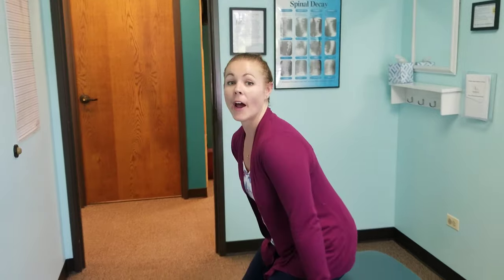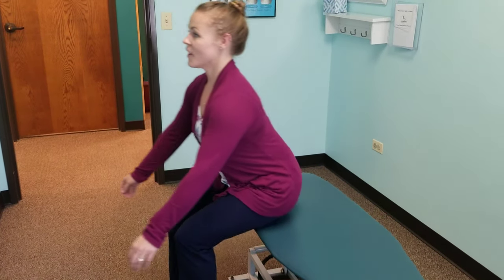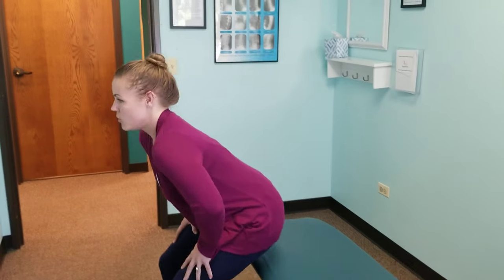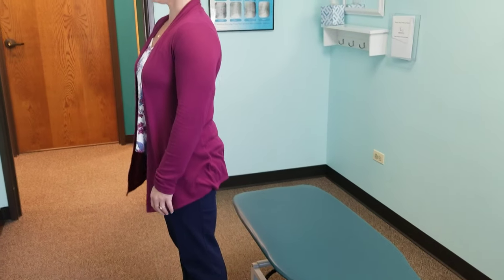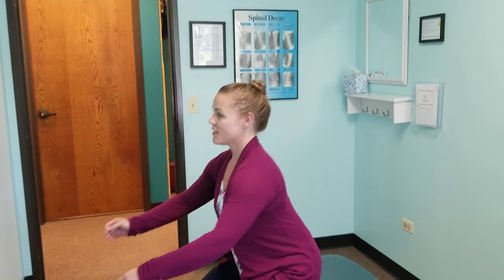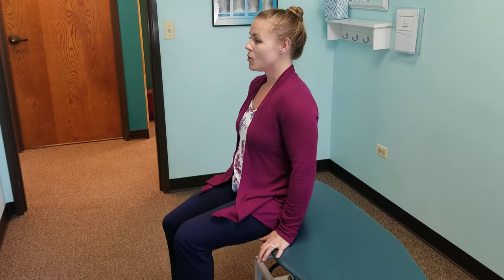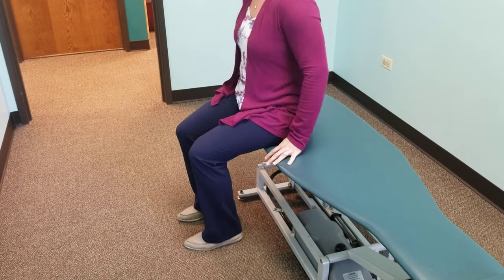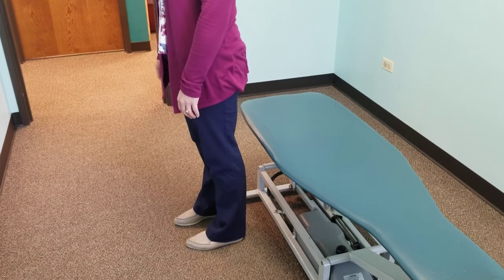St. Charles, IL Chiropractic Demonstrates Simple Knee Stabilizing Exercise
Knee pain can result in a lack a stability or inflammation of the muscles surrounding the joint. This exercise is easy to do from home and helps strengthen the surrounding muscles to add stability to the knee joint and decrease pain.